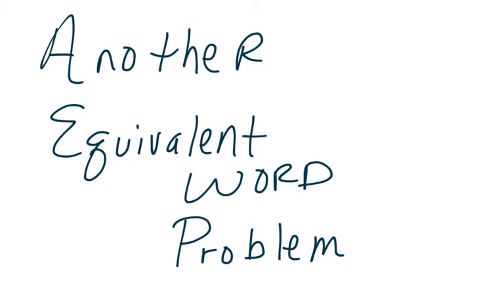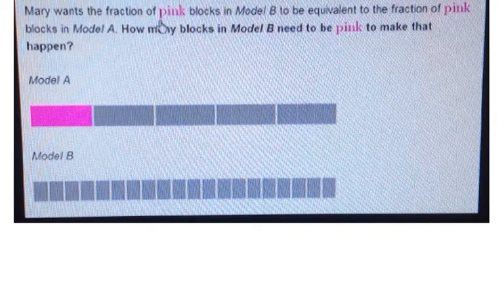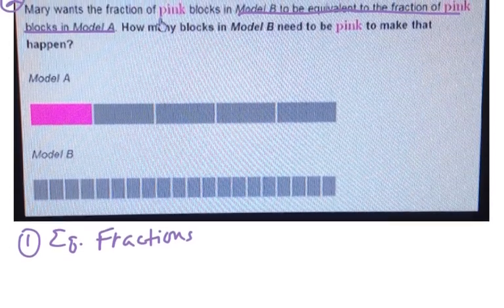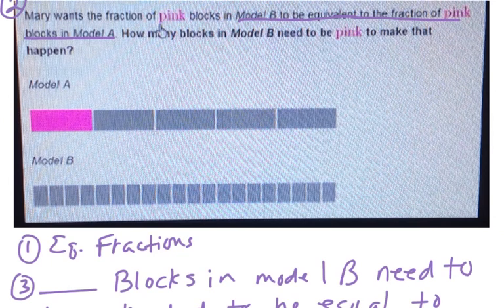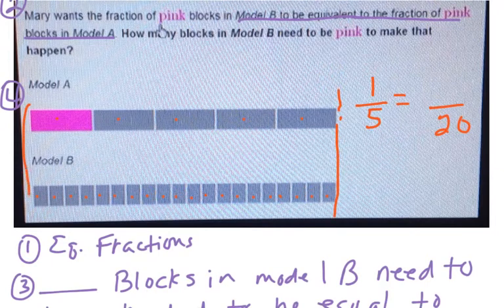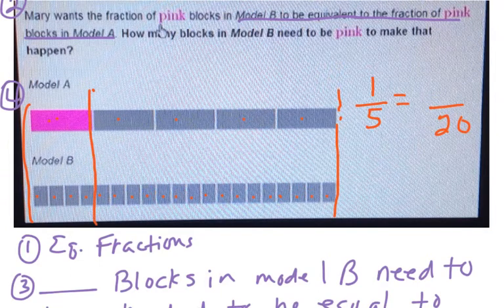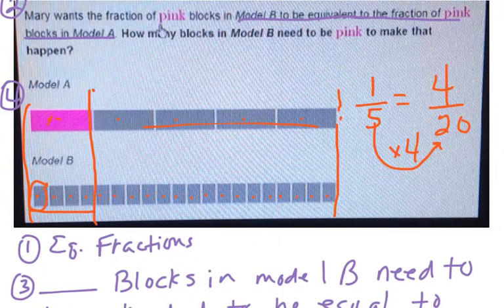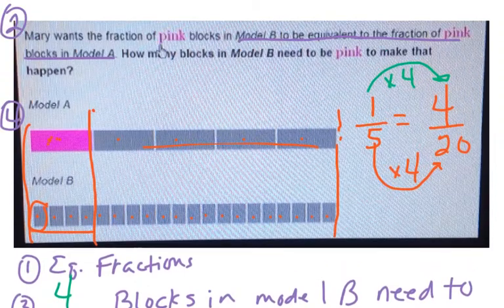Equivalent Fractions word Problems #2